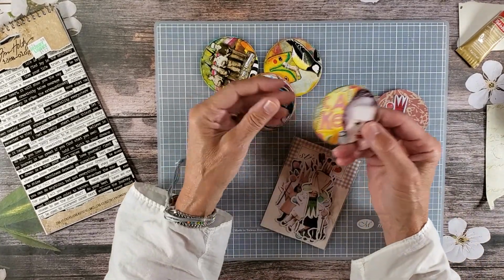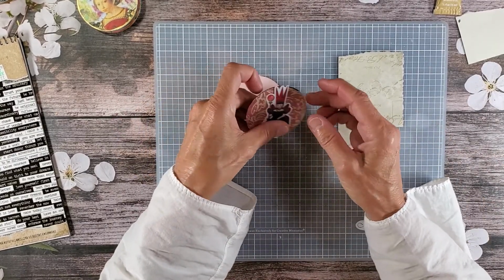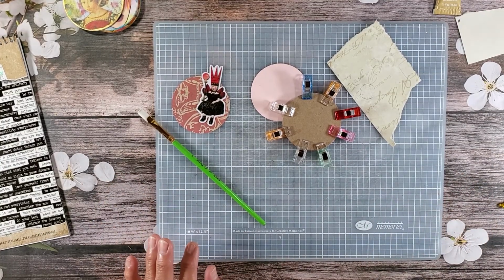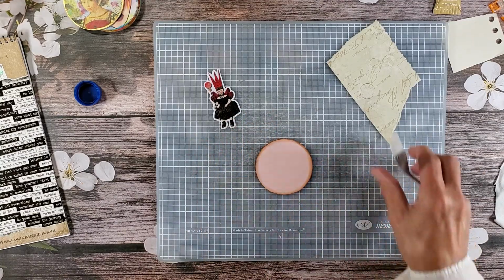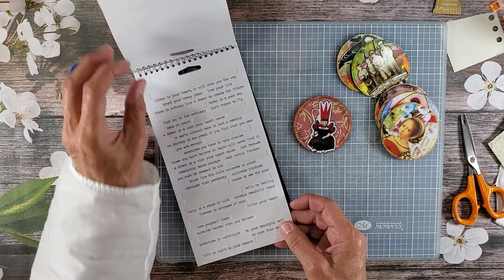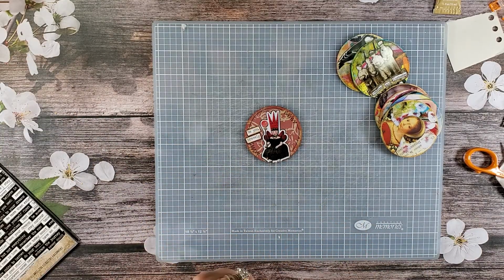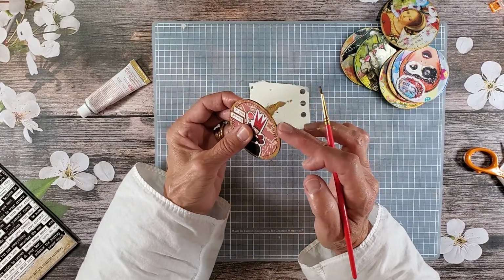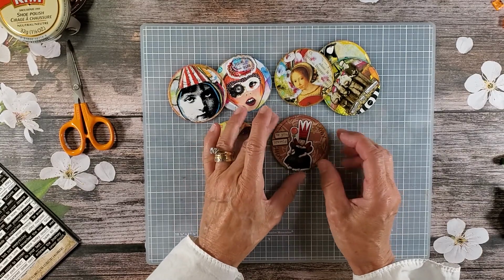ATC cards Tutorial / Artist Trading Cards for swapping / Happy Mail Ideas / Collage art ideas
Showing those how to create your own ATC (Artist Trading Cards) if you'd like to join a swap, send happy mail or use in your own junk journals to commemorate a special event or to journal on.

Inspired by @kimcollisterart on Instagram and Etsy

(paper goods)
(vintage items)